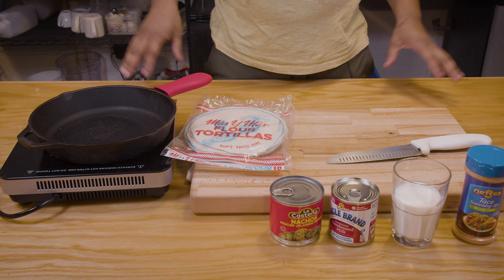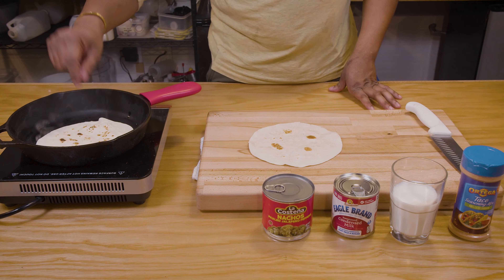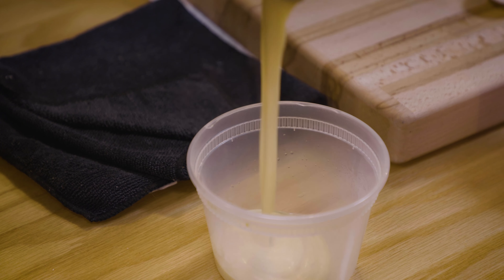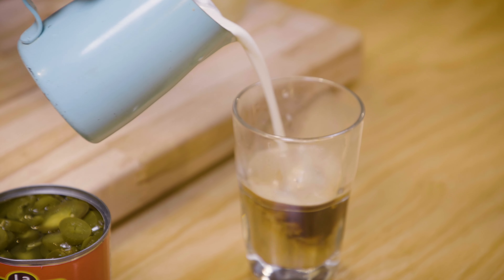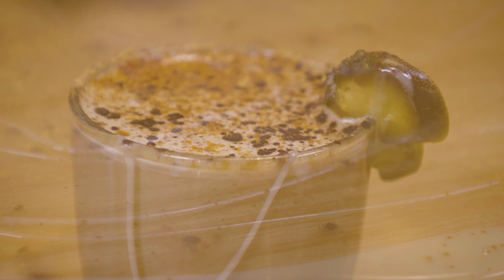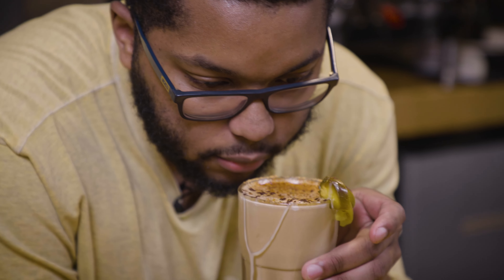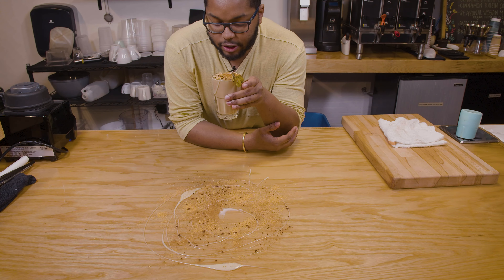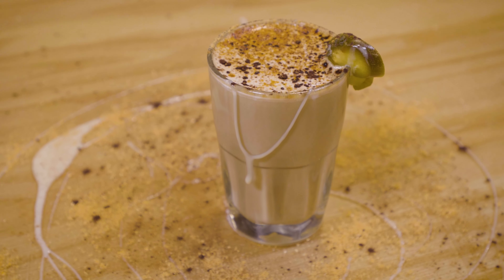Taco Coffee..Thing || Cafe With Q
Today on Cafe With Q, we make a Taco Coffee...of sorts. This one got kind of weird, real quick.

Let me know what strange coffee combos you want me to try next!